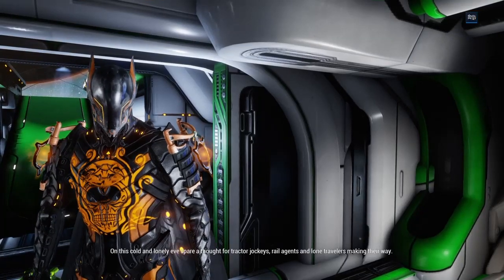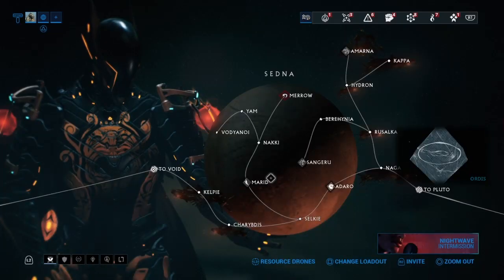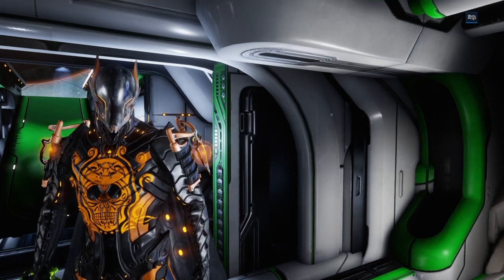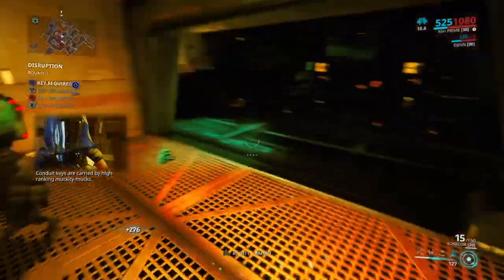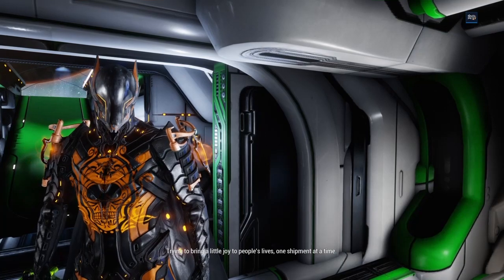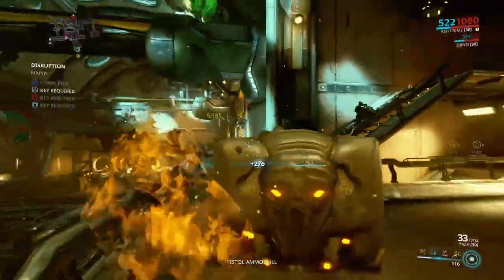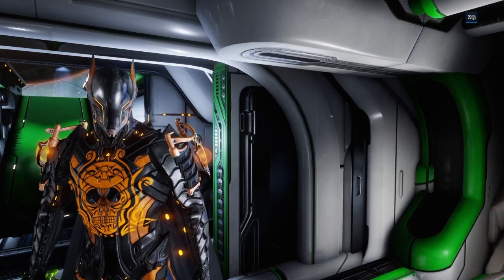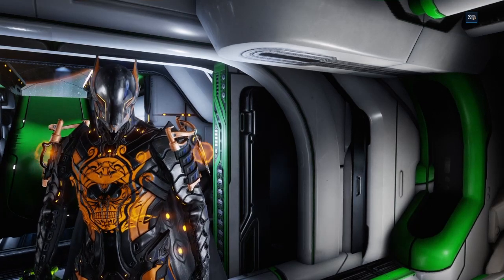how to get Gauss Warframe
how to get Gauss Warframe and what place you should go to farm Gauss.
you can play the disruption mode on sedna to farm the new Warframe Gauss parts.